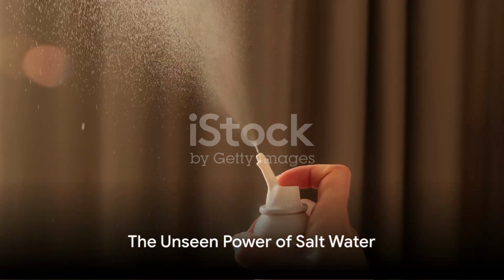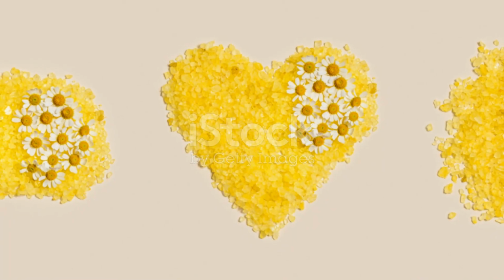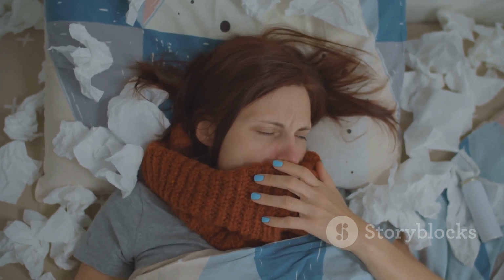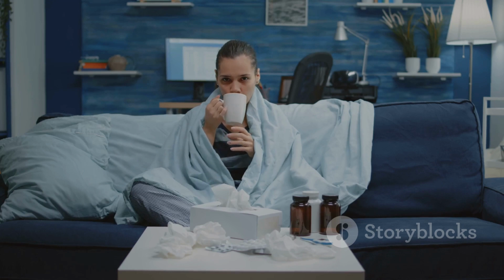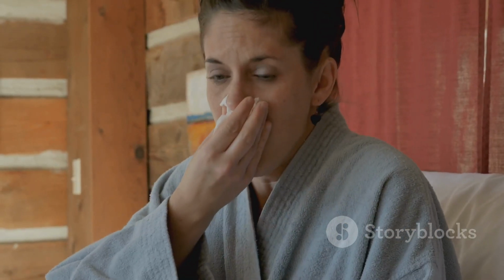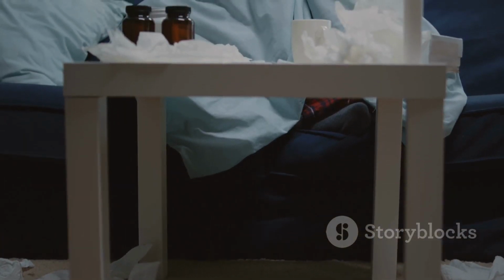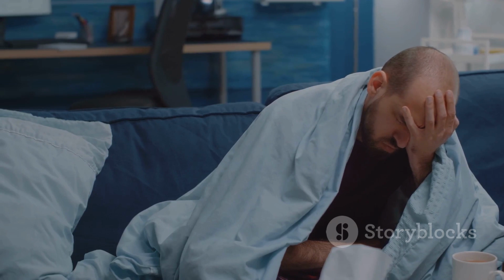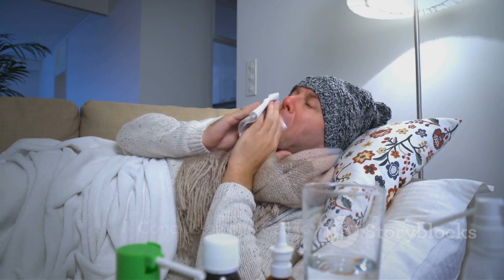Beat sinus infections, common cold, the Flu, with Salt Water Nasal Bath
Welcome to "Improve Your Health with Ray Peat's Ideas"!

Here, we delve into the transformative concepts pioneered by Ray Peat, the esteemed biochemist and physiologist, to help you achieve optimal well-being.

Ray Peat's unique approach challenges traditional dietary norms by advocating for the abundant incorporation of all macronutrients, particularly carbohydrates, to support vitality and longevity.

Diverging from mainstream dietary trends like carnivore, keto, Paleo, and veganism, Ray Peat's way of eating emphasizes the consumption of ample sugar sources including fruits, fruit juice, honey, raw sugar, and even soda, alongside saturated fats. Join us on a journey of exploration and discovery as we uncover the science-backed principles that can revolutionize your health.